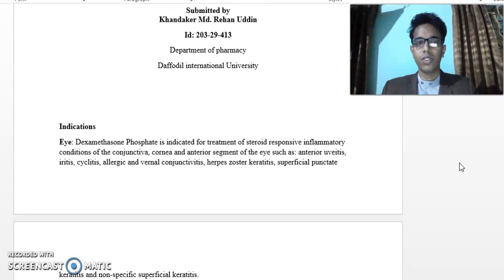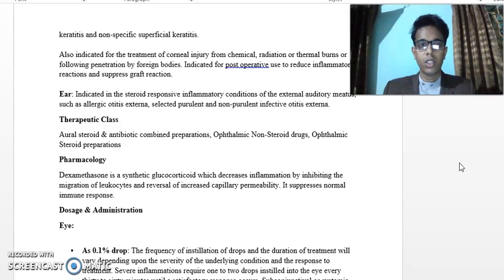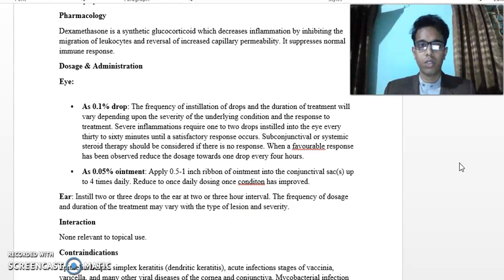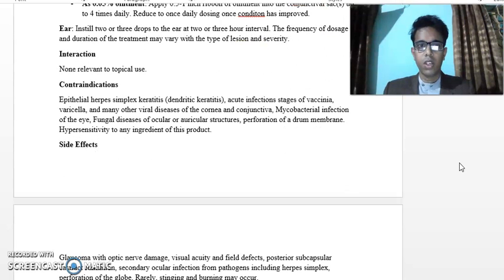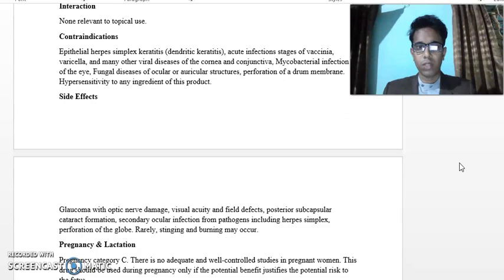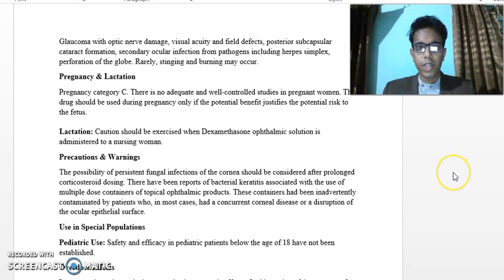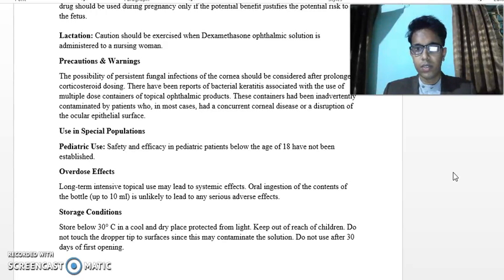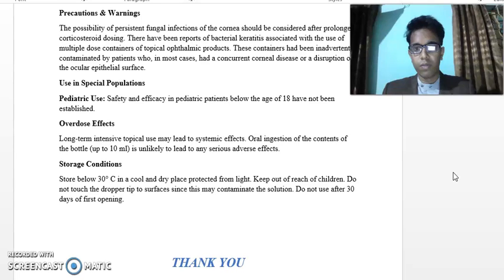Dexagen (0.05%) || Ophthalmic Ointment || Eye Ointment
Eye: Dexamethasone Phosphate is indicated for treatment of steroid responsive inflammatory conditions of the conjunctiva, cornea and anterior segment of the eye such as: anterior uveitis, iritis, cyclitis, allergic and vernal conjunctivitis, herpes zoster keratitis, superficial punctate keratitis and non-specific superficial keratitis.

Also indicated for the treatment of corneal injury from chemical, radiation or thermal burns or following penetration by foreign bodies. Indicated for post operative use to reduce inflammatory reactions and suppress graft reaction.

Ear: Indicated in the steroid responsive inflammatory conditions of the external auditory meatus, such as allergic otitis externa, selected purulent and non-purulent infective otitis externa.